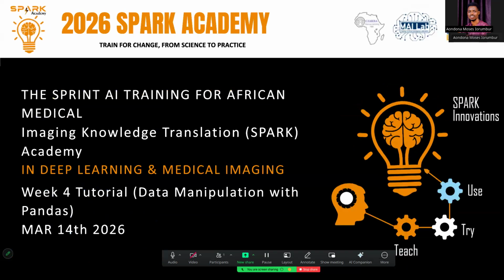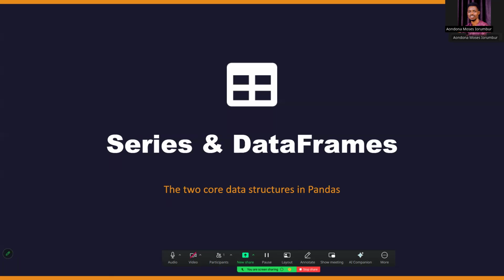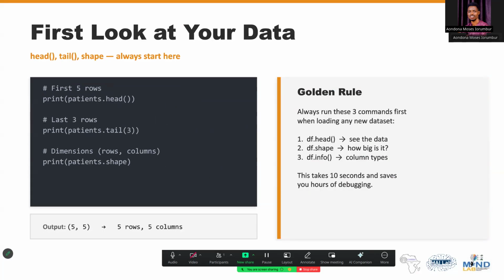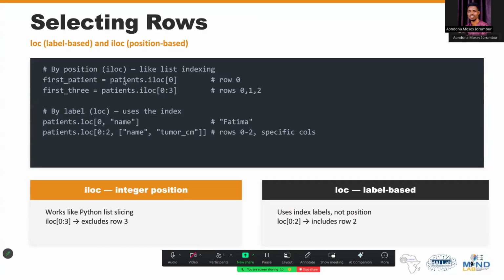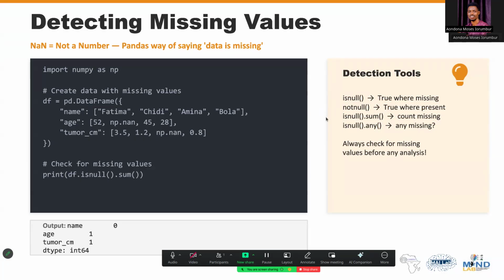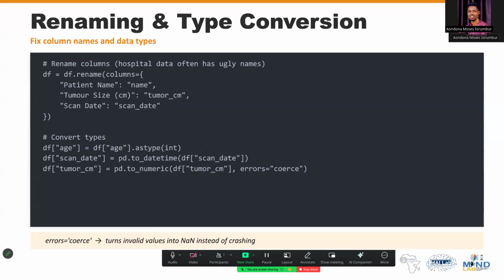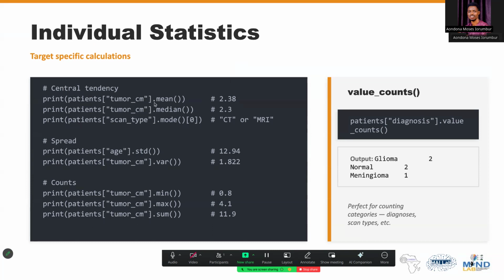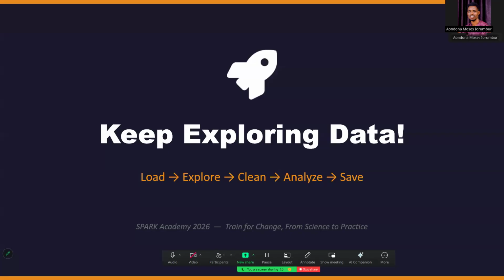Data Manipulation with Pandas